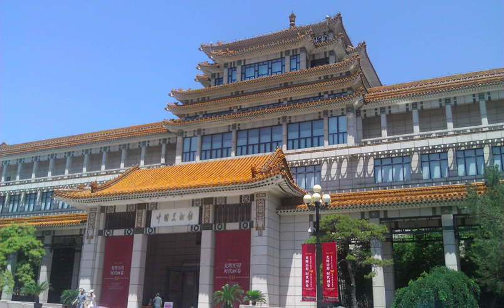National Art Museum of China | Wikipedia audio article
00:00:48 1 Collection
00:01:50 2 Expansion
00:02:34 3 Gallery
00:02:43 4 See also

- Socrates

SUMMARY
The National Art Museum of China (NAMOC, simplified Chinese: 中国美术馆; traditional Chinese: 中國美術館; pinyin: Zhōngguó měishùguǎn) is located at 1 Wusi Ave, Dongcheng District, Beijing, People's Republic of China. It is one of the largest art museums in China, and is funded by the Ministry of Culture.  The construction of the museum started in 1958, and concluded in 1962. It has a total land area of 30,000 square metres (320,000 sq ft). The museum was renovated between May 2004 and January 2005, and has been given an additional area of 5,375 square metres (57,860 sq ft).